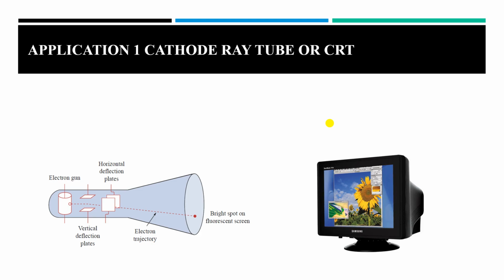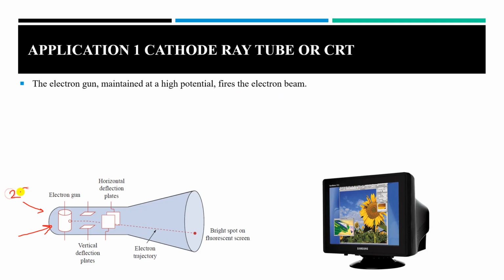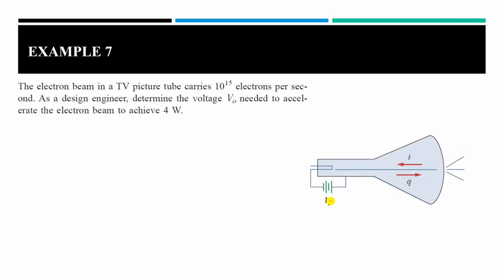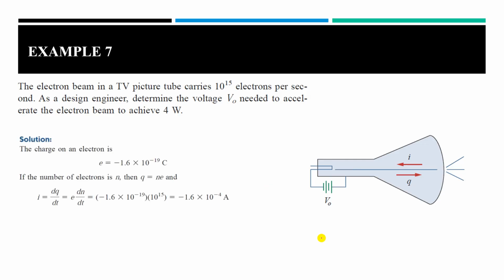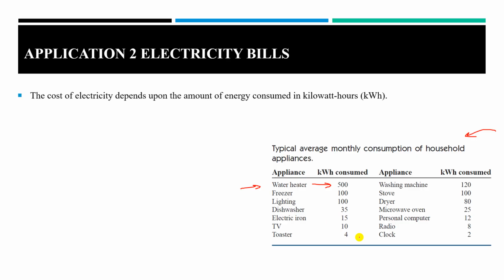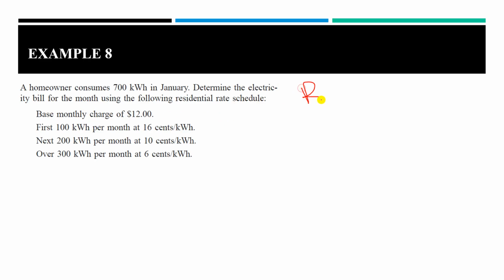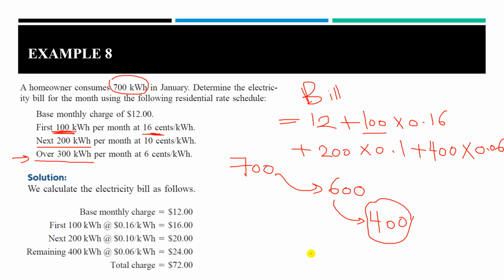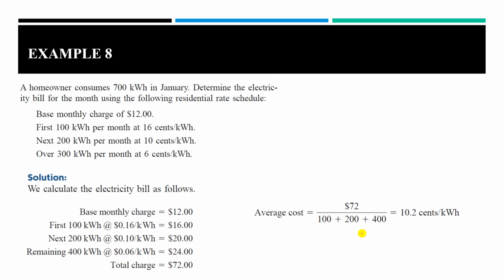Cathode Ray Tube and Electricity Bills Examples - Lesson 7 - Electric Circuits Course